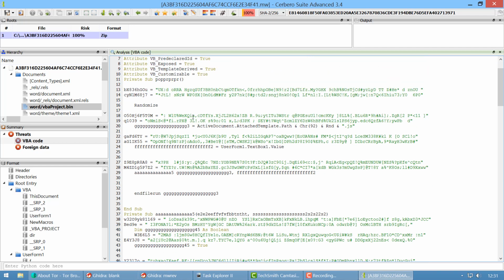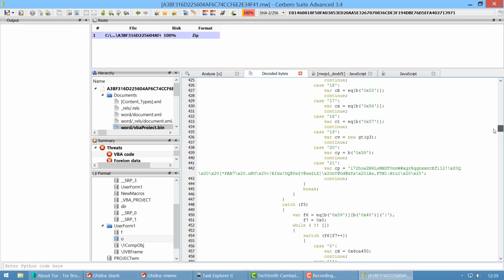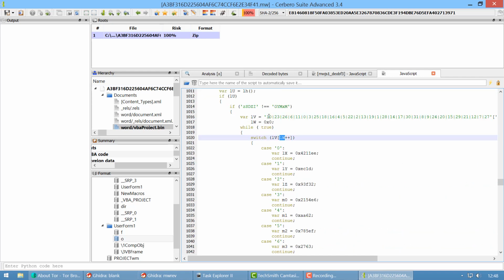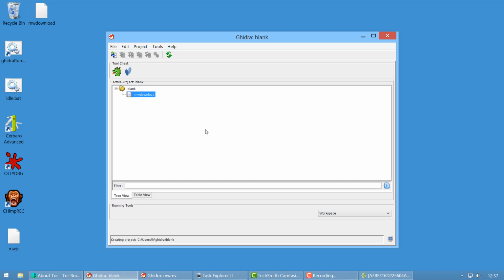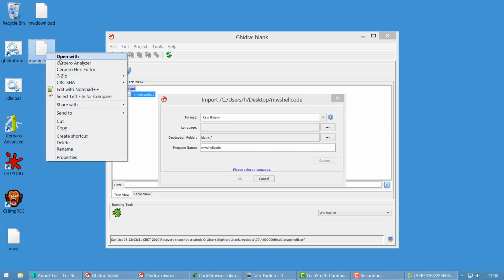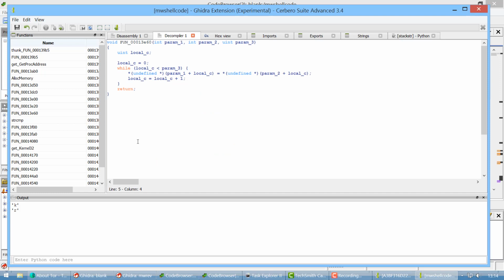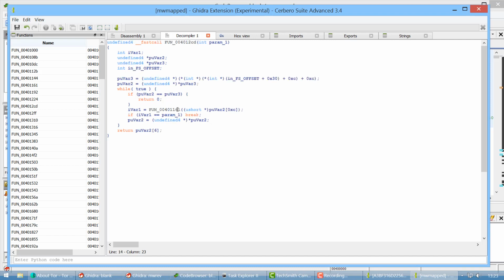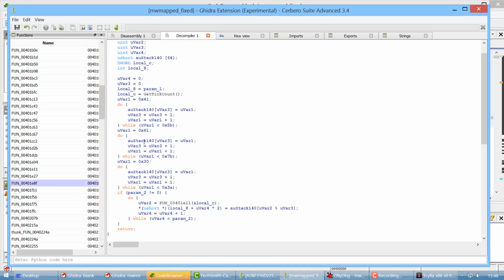Analysis of a multi-stage malware (doc/vba/jscript/exe/shellcode/mapped exe/iat rebuild)